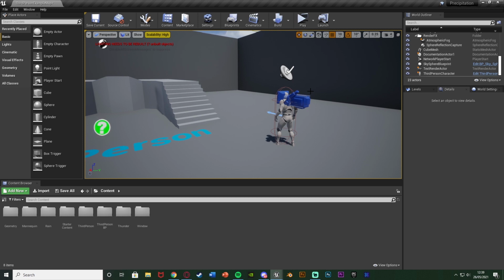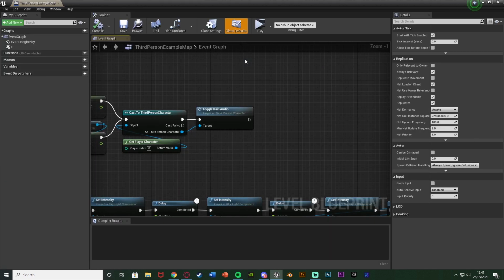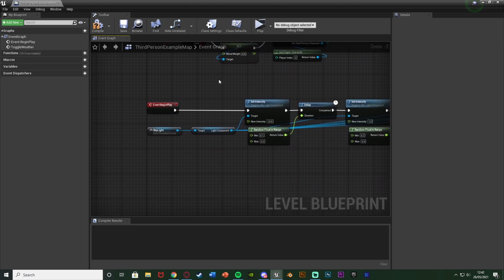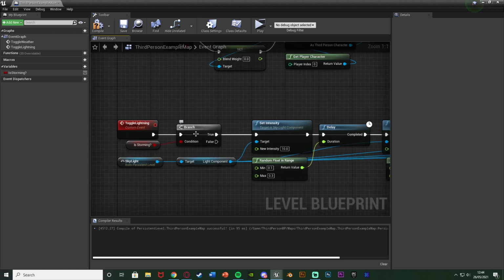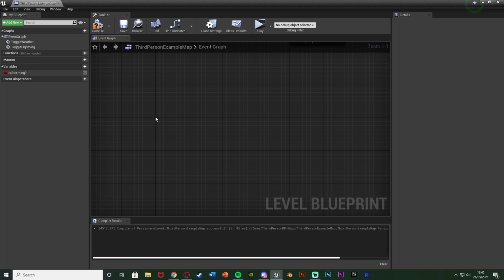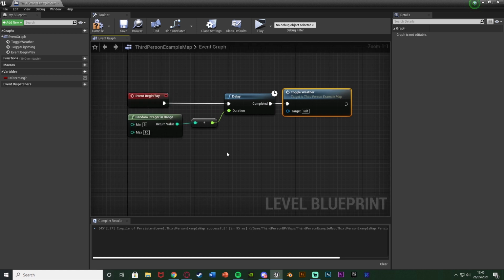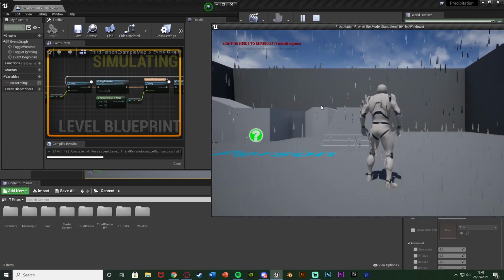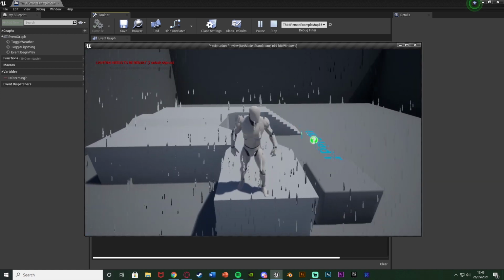Random Rain And Weather - Unreal Engine 4 Tutorial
Hey guys, in today's video, I'm going to be showing you how to advance upon our previous rain tutorial, by now making it all random. So the rain and/or lightning will come and go at random times throughout the game.

00:00 - Intro
00:29 - Overview
01:23 - Tutorial
07:55 - Final Overview
08:33 - Outro